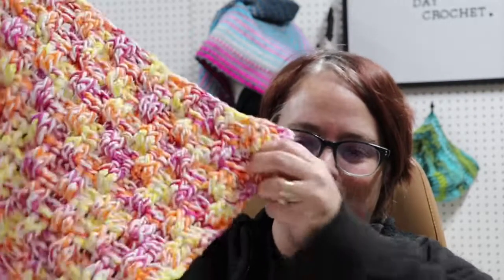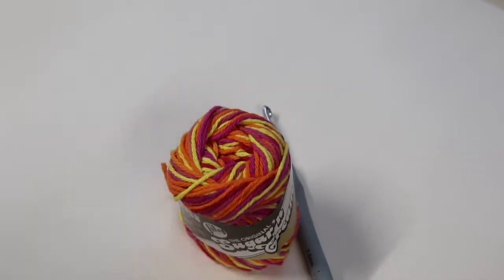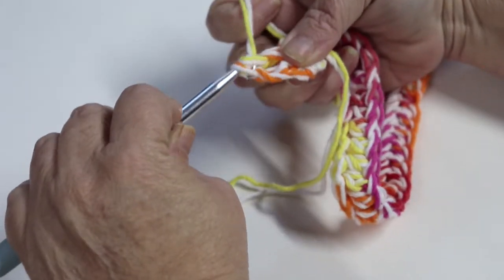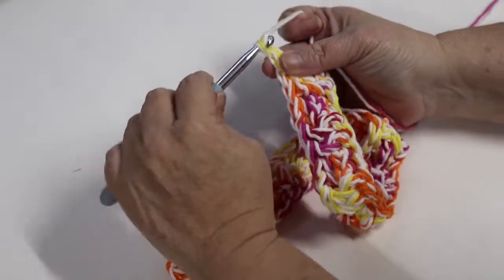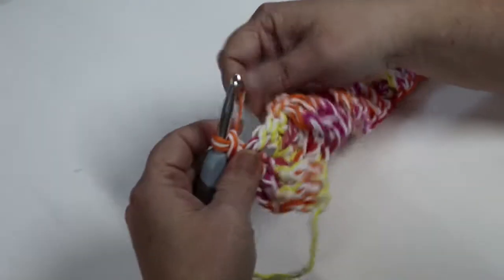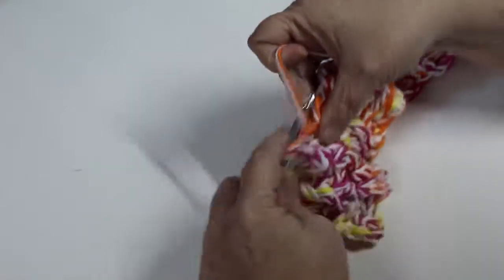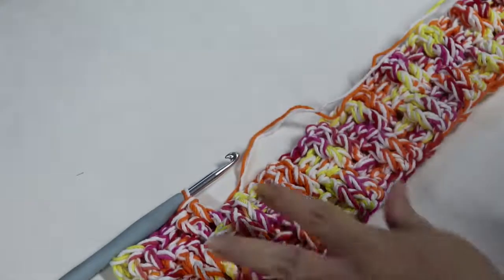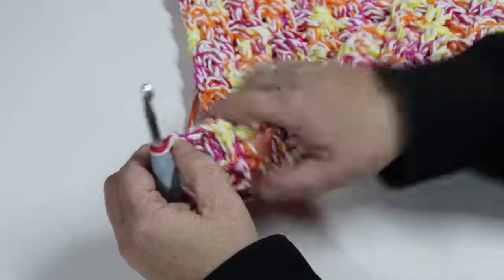Basket Weave Bath Mat -Left Crochet Tutorial